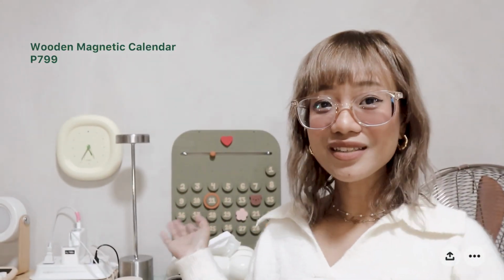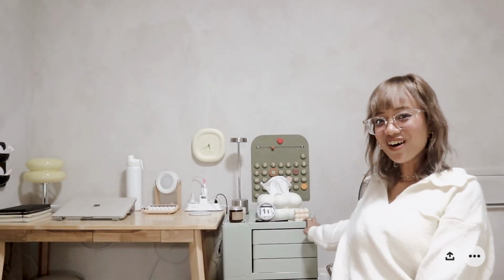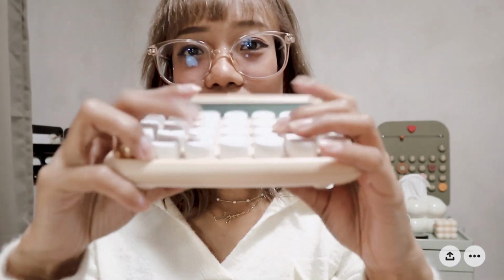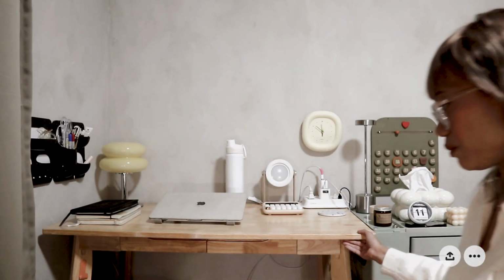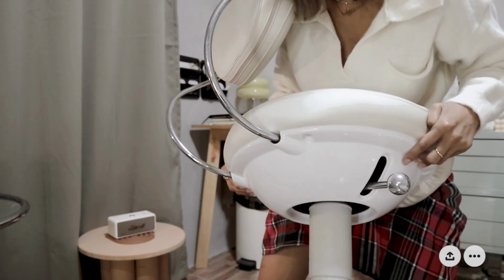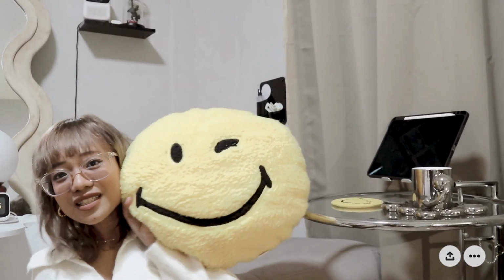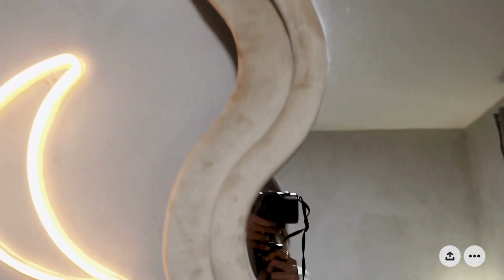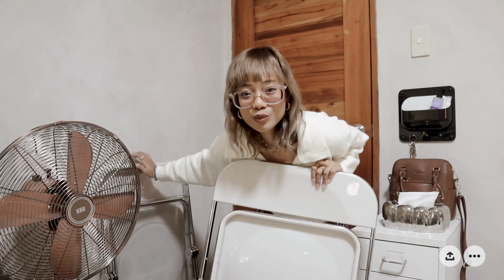Pinterest Room Inspo Comes to Life! 🥐 Room Makeover + Shopee Haul | Part 22 | Aly Lorenzo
Hellooooo! :) IM FINALLY BAAAACK!!!
Hahahaha anywaaaay, I hope you enjoy!! Love you all! x

🔸 LINKS:
*note that some prices may change*